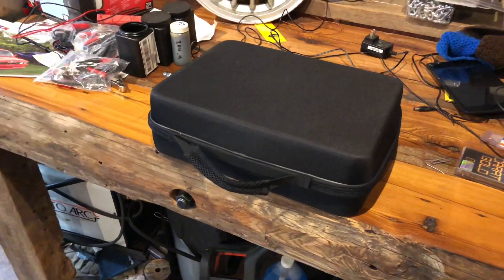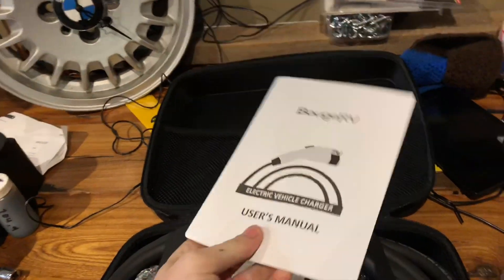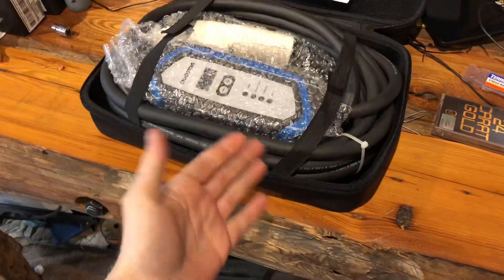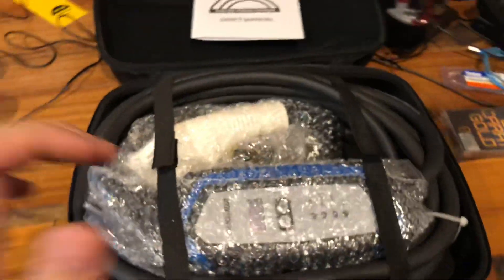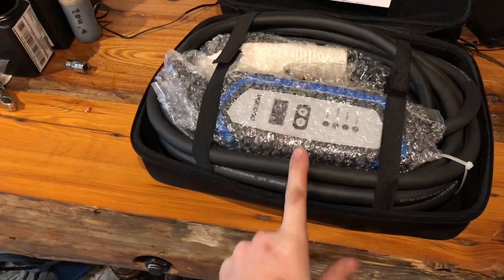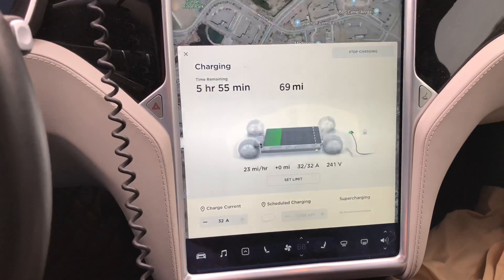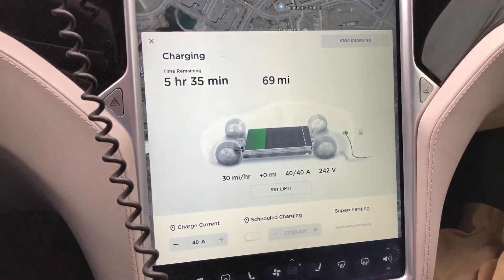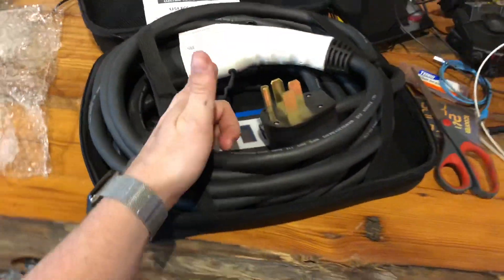BougeRV 32A Duosida Level 2 EVSE vs Level 1 and competing Level 2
This is why you need a level 2 charger if you drive an EV.

Good product over all. Very impressed with the quality of the cord, the length of the cord, the fact it has a display. I am also a huge fan of the semi rigid carrying case for the charger.

not so impressed with the fact the J1772 head is rated for 2 amps less throughput than it is being used for.

*this charger was shipped to me free of charge for review - I of course try to make sure I point out any shortcomings of the device irrespective of the nature of its arrival to me.